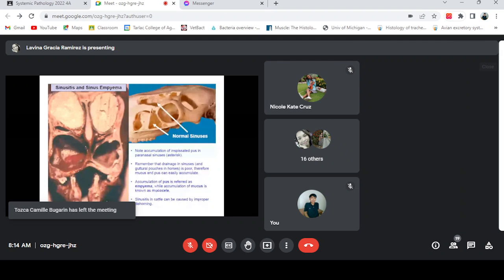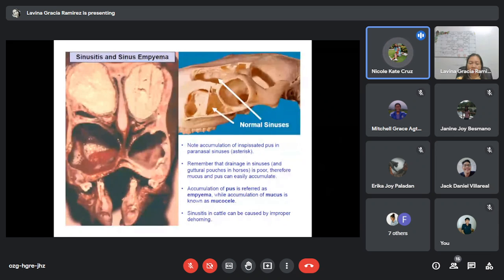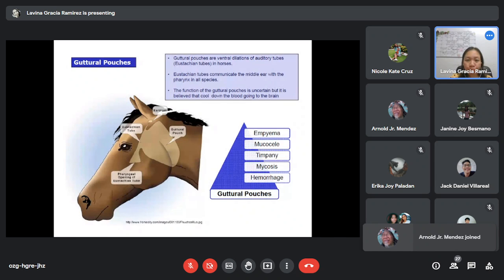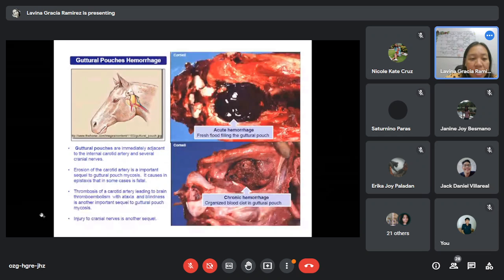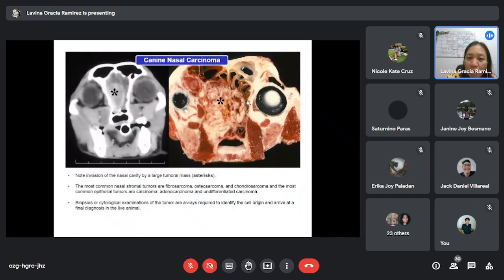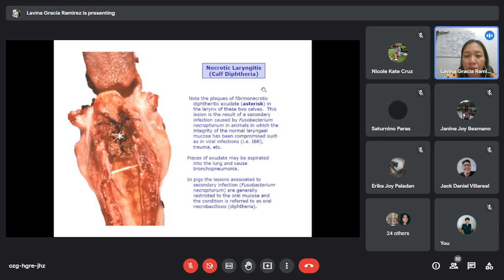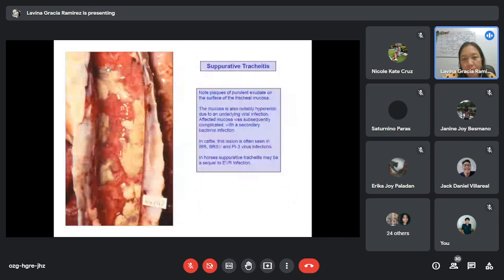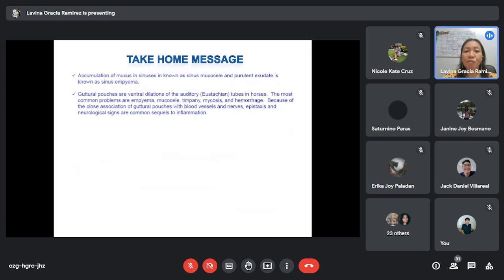Pathology Respiratory System Continuation of Part 2 (2.2)